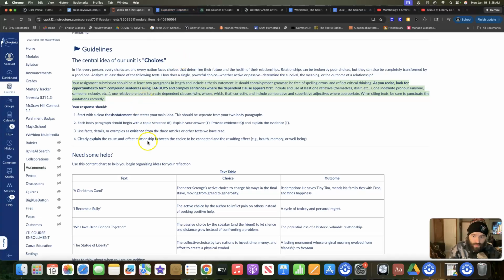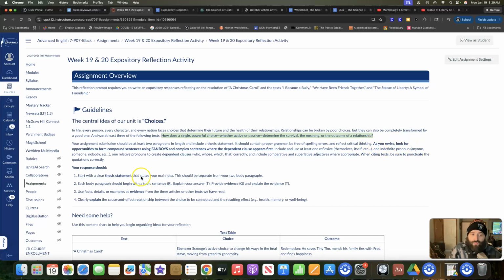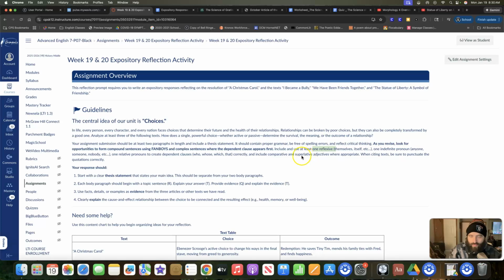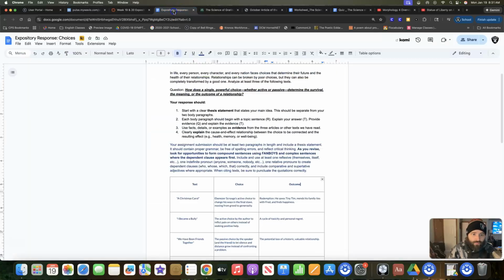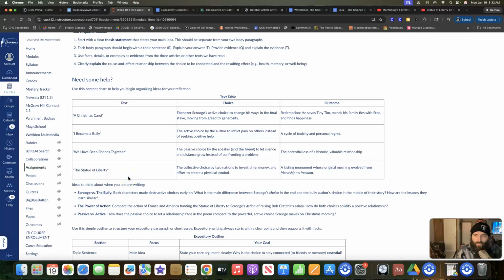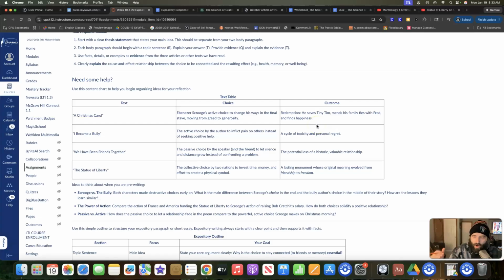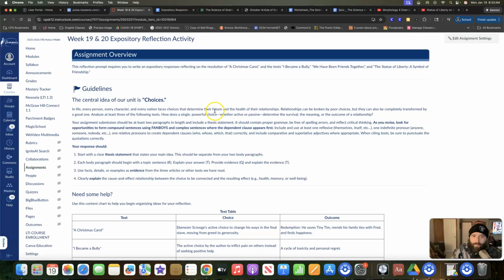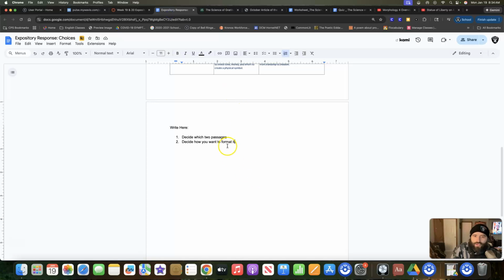Week 19 Expository Writing Overview